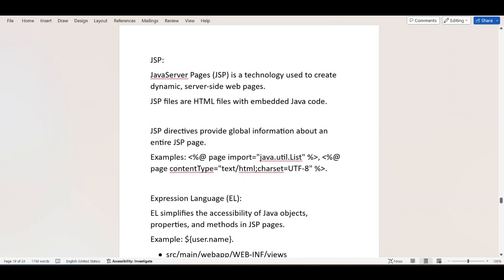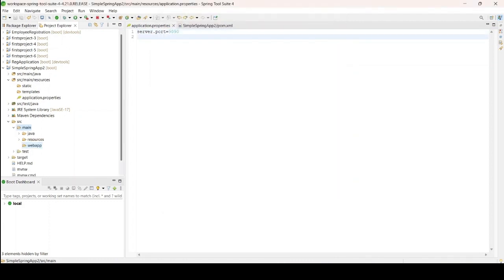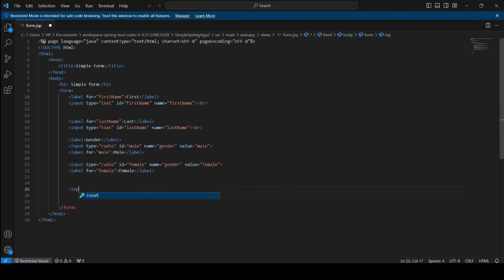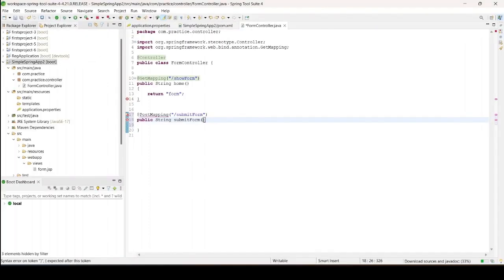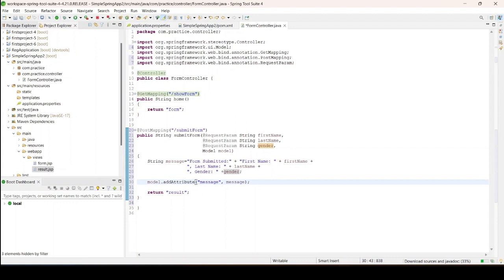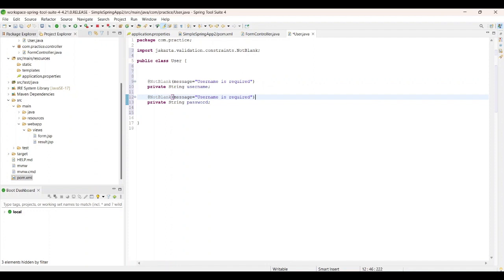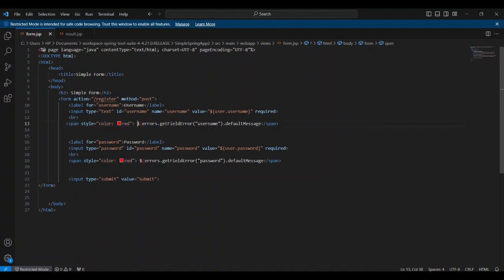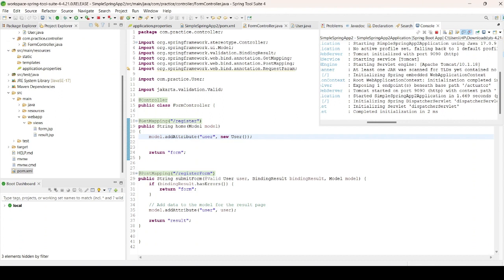SpringBoot MVC with JSP Views PART-10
Learn how to build a dynamic and interactive web application with Spring Boot MVC and JSP views! This tutorial will guide you through the process of setting up a Spring Boot project, creating controllers to handle requests, and integrating JSP (JavaServer Pages) for your views. Discover the essentials of model-view-controller (MVC) architecture in Spring Boot and gain practical insights into creating a fully functional web application. Whether you're a beginner or an experienced developer, this video will help you master the basics of Spring Boot MVC with JSP views for your next web project.